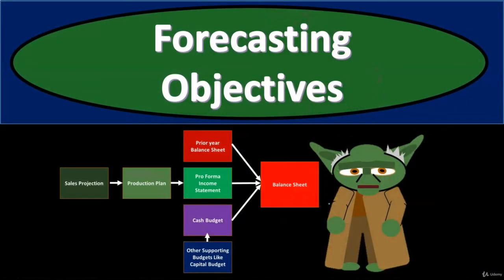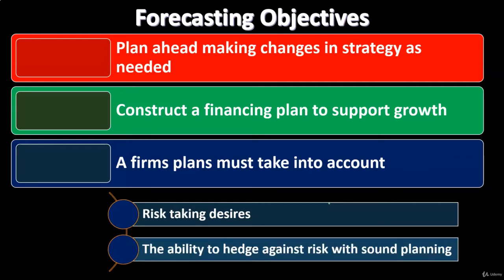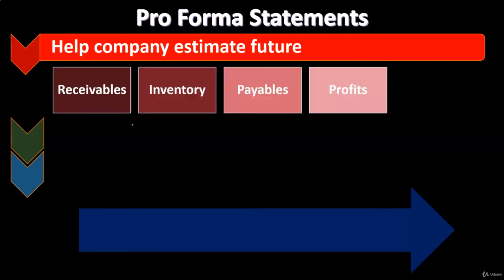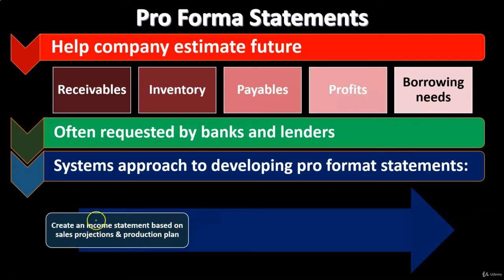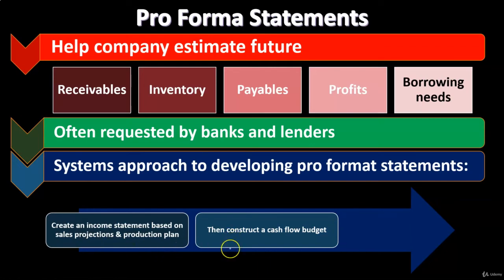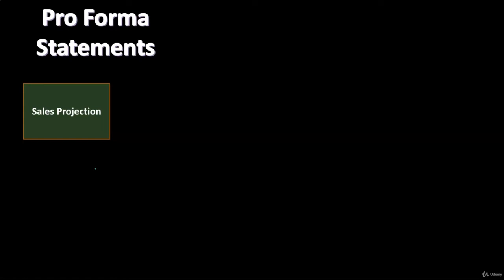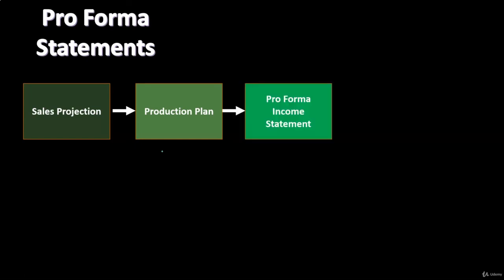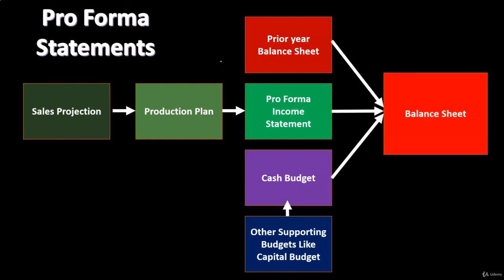Corporate Finance #3 Forecasting & Budgeting